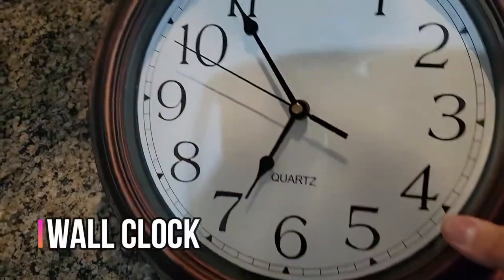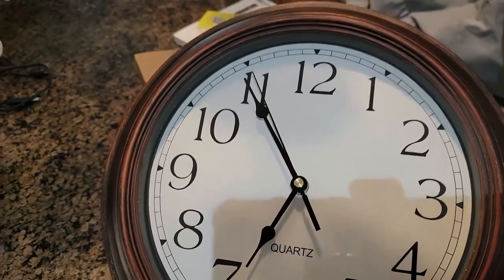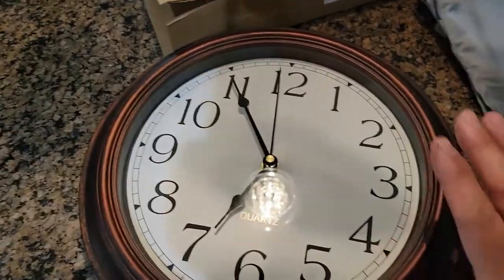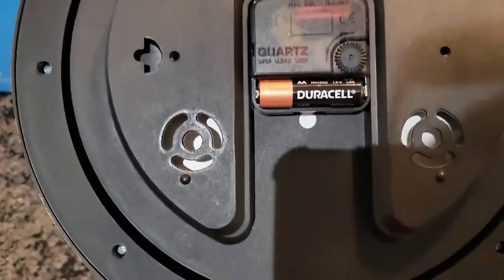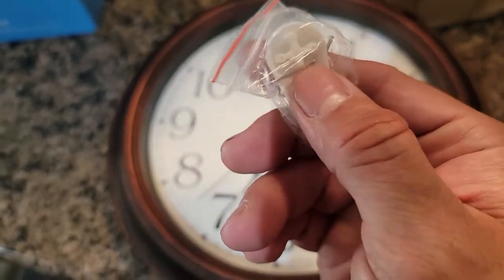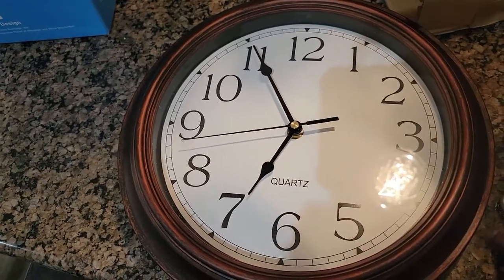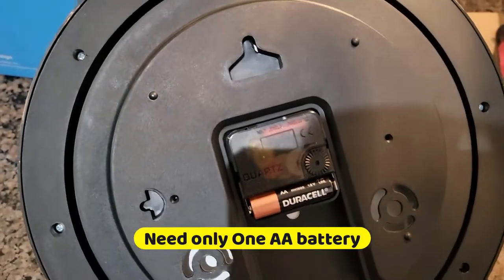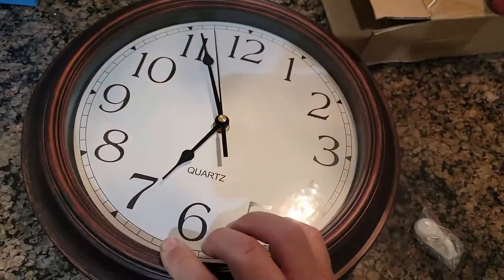Wall Clock 12 Inch Silent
Wall Clock - 12 Inch Silent Non-Ticking Wall Clocks Battery Operated - Vintage Retro Rustic Style Decorative for Living Room , Kitchen (Bronze)